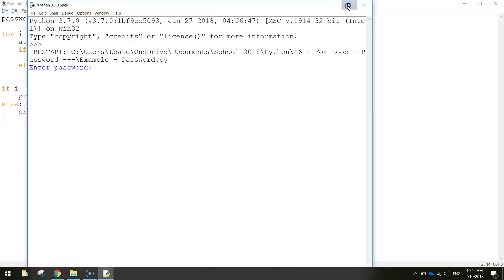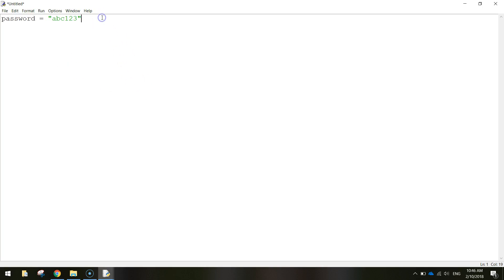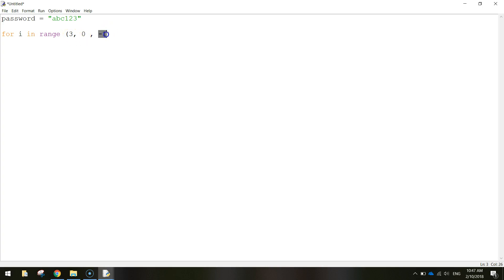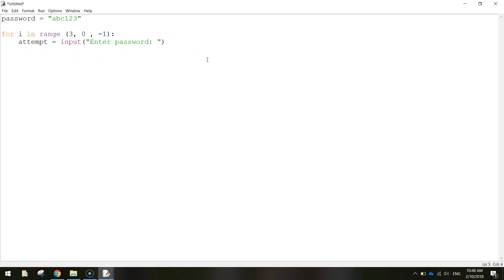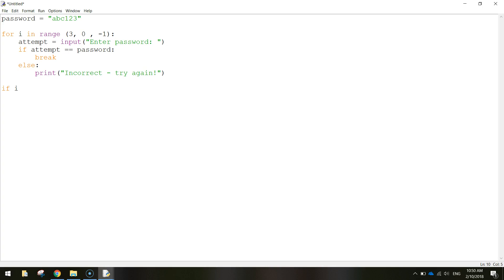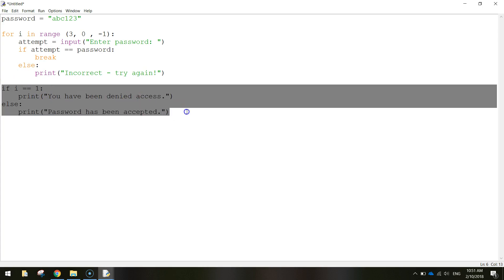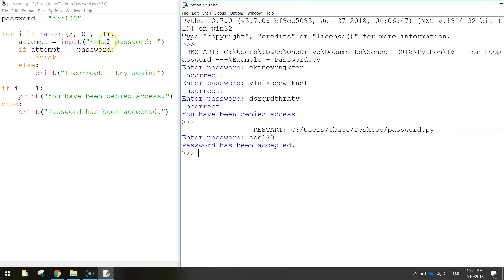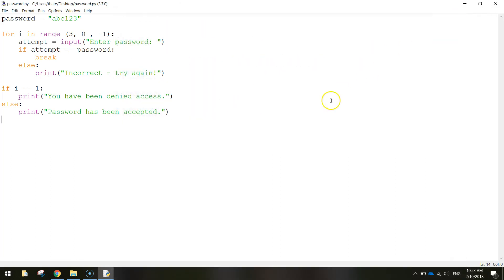Python Tutorial - For Loop - Passwords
Learn how to make a simple program in Python that tells a user whether or not they have entered a password correctly. Using a For loop, they will have 3 attempts to get it right before they are shut out of the program.